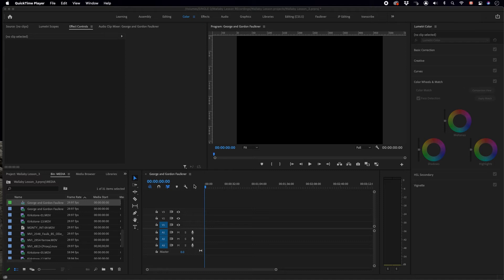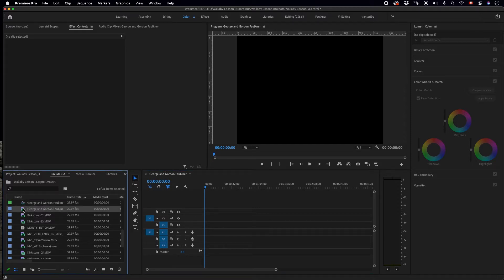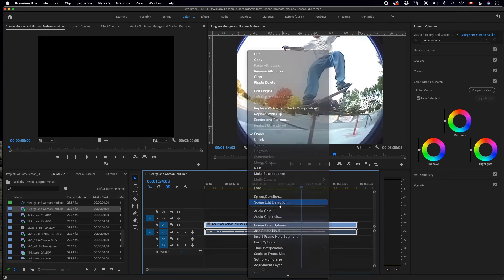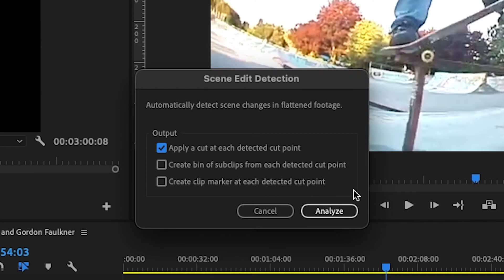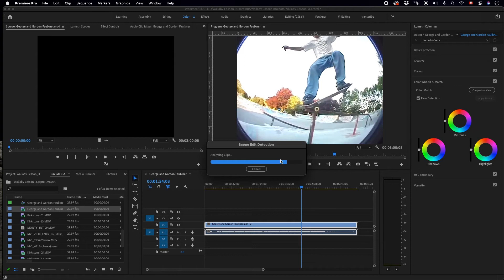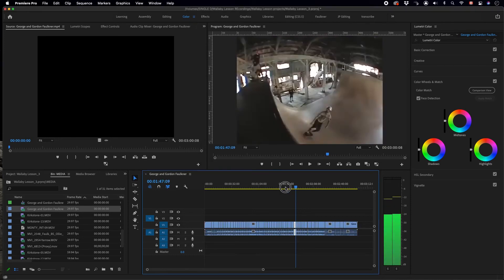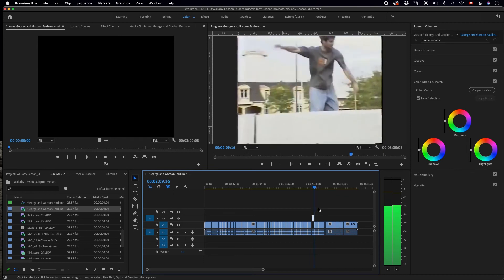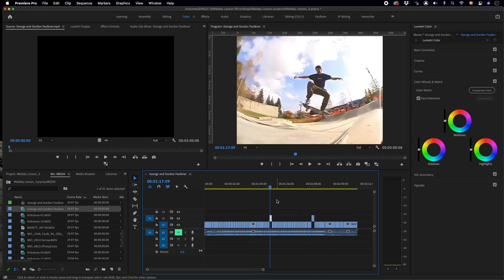How to automatically split up an edited clip – Premiere Pro | Quick Tips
Quick tips are helpful aren't they.
For me I know they've solved seemingly laborious editing problems.
How to automatically split up an edited clip so you can view and edit as separate clips.